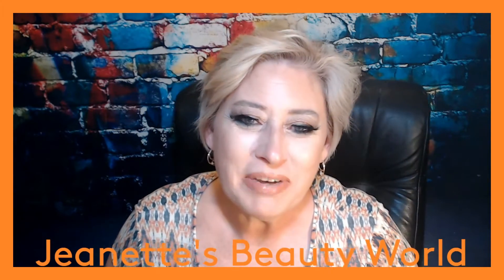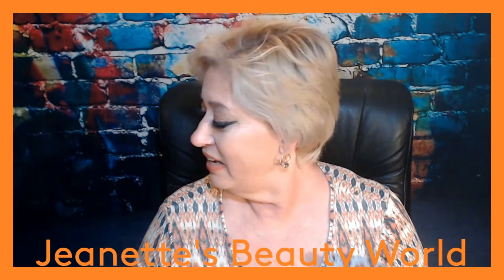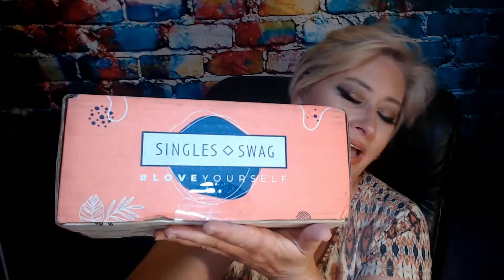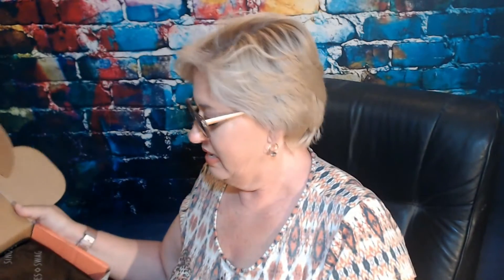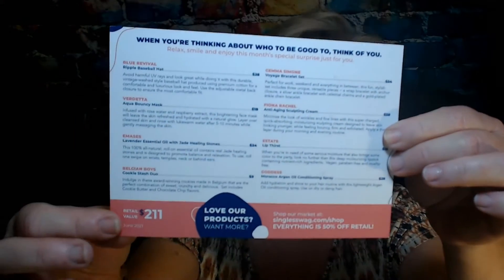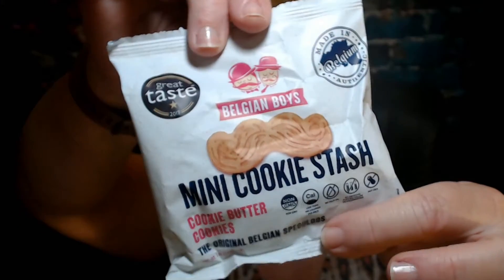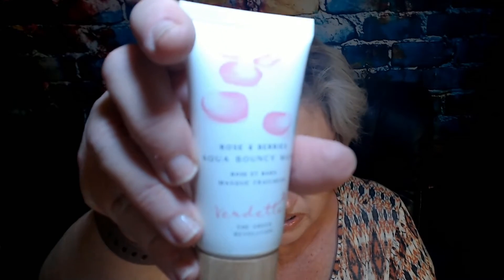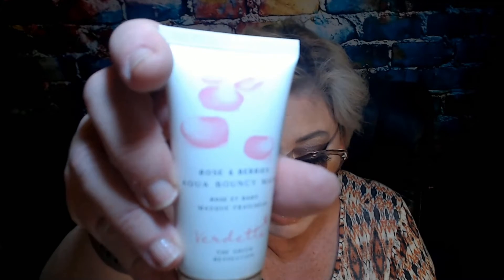Single's Swag Box June 2021 Unboxing!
I am unboxing the Singles Swag Box for June 2021 today! I am so excited to unbox it with you all today. I paid for this box myself. It would mean the world to me! Love you all!

Subscription Boxes
Singles Swag Box ($15 off your first order!)

Paradise Delivered This link gives you $15 off.
Birchbox Use code DOUBLEFUN to get a free extra beauty box.
VineOh! ($10 off) If you sign up for the Monthly Wine Club, use code: “circle” (Sole Du Soleil Double Circle Necklace). For the Celebrate stemless wine glass, use code: “MOMGIFT”, or “Kathrin”.
Causebox ($10 off your subscription)

Jeanette Van Kleeck
7014 E Golf Links Rd #26